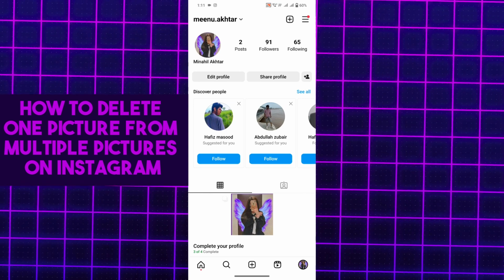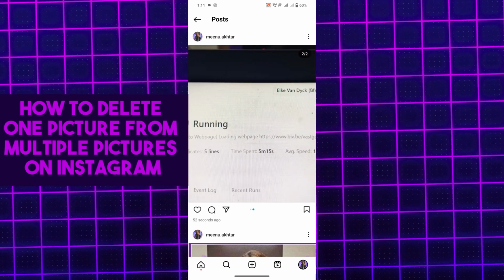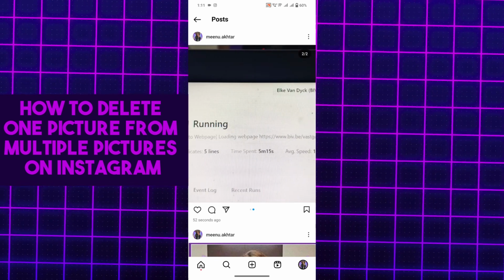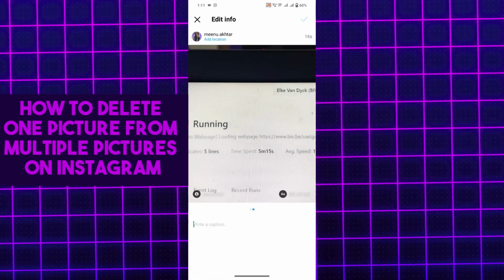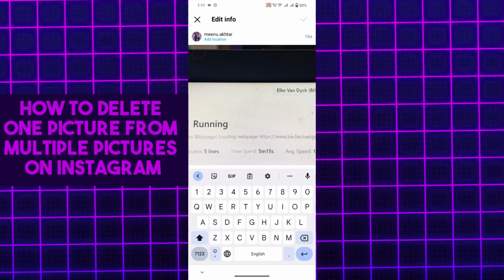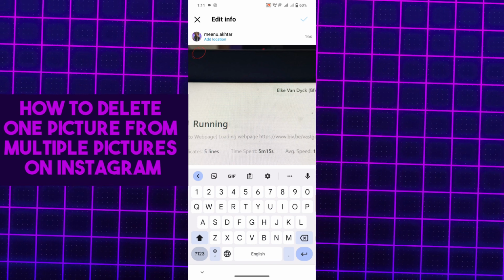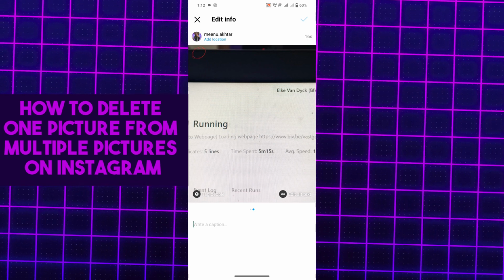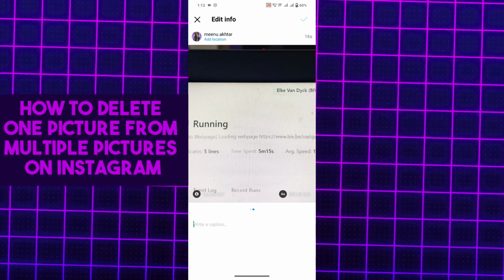How To Delete One Picture From Multiple Pictures On Instagram Post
Discover the quick and easy way to remove a single picture from a multi-photo Instagram post! Our tutorial guides you through the simple steps, ensuring you can curate your posts with precision.